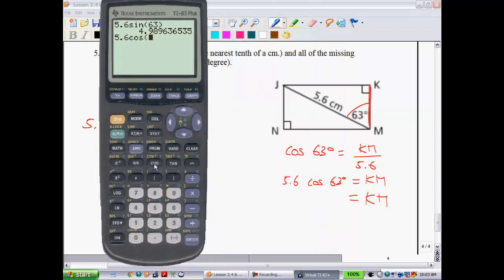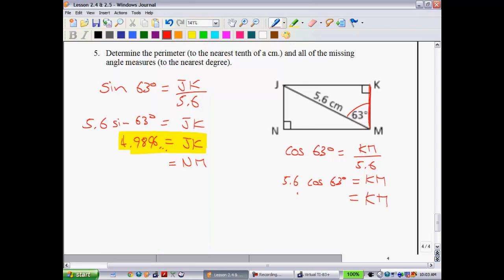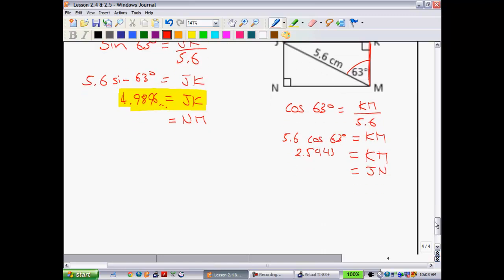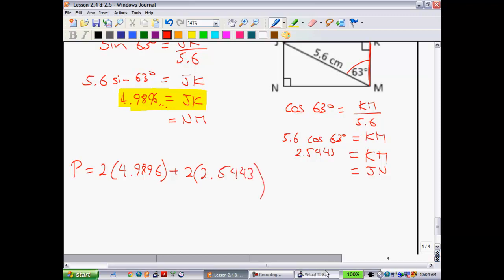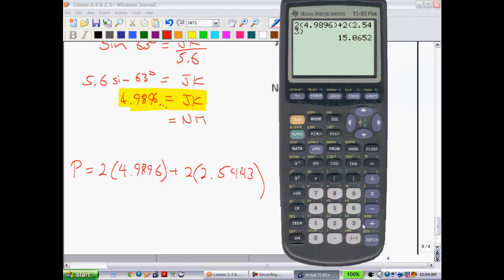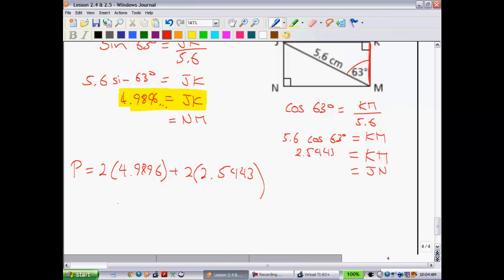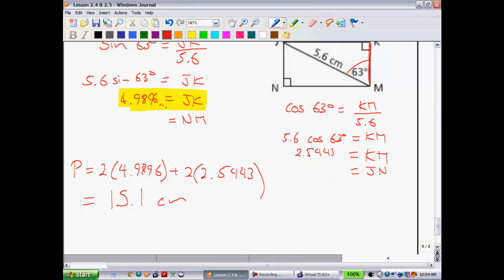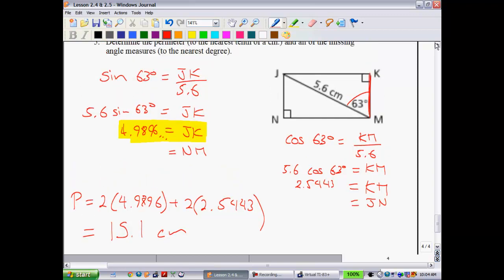F&P Math 10 - Lesson 2.4 & 2.5 (Part 2)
Using the Sine & Cosine Ratios to Calculate Angles & Sides